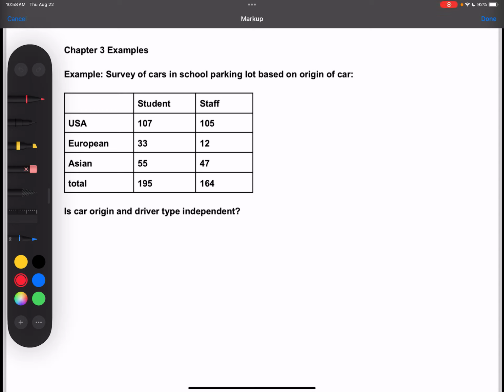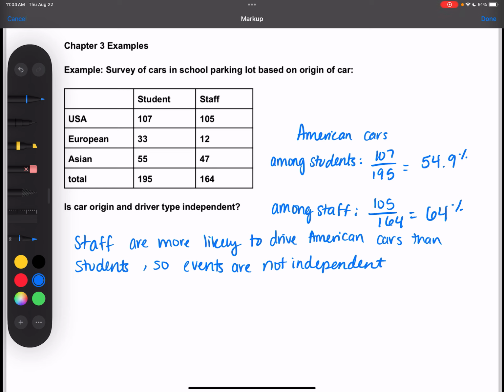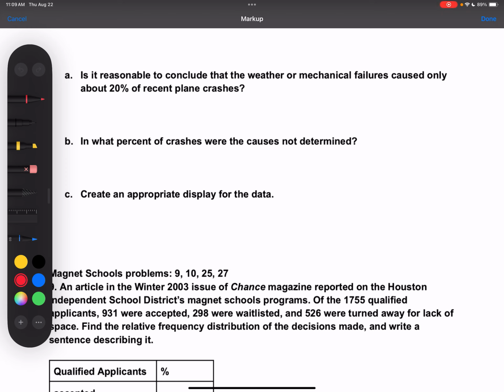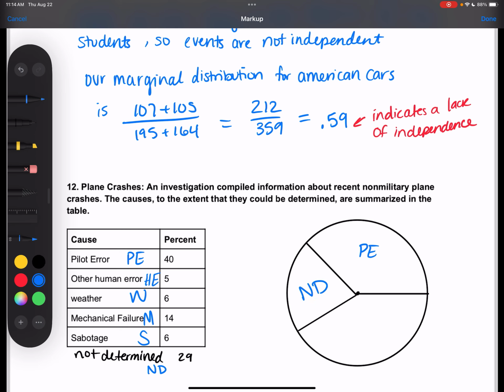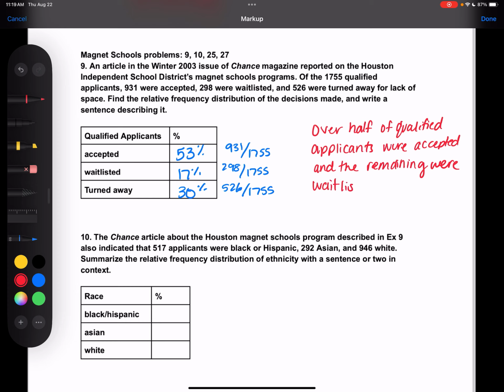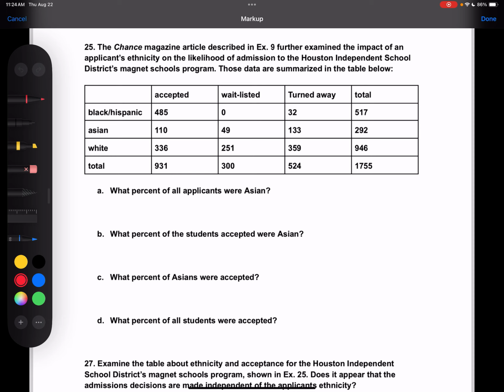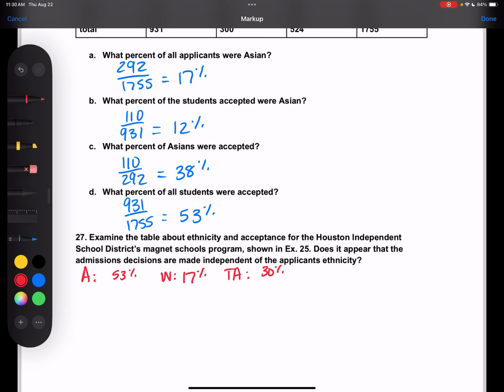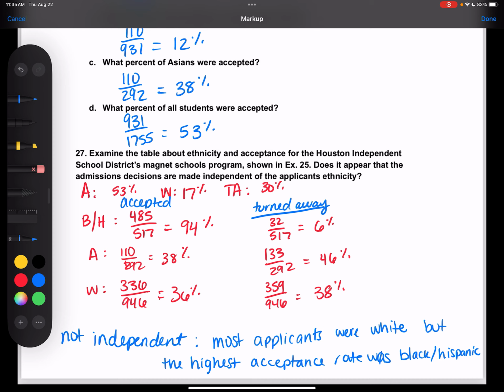AP Stats Ch 3 Displaying and Describing Categorical Data examples part 2